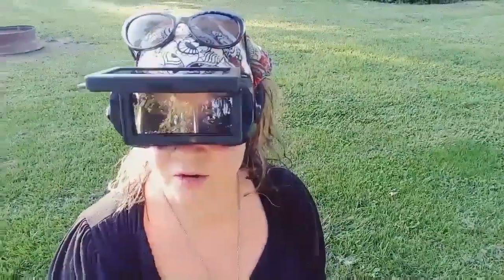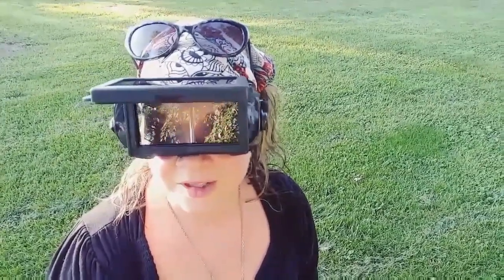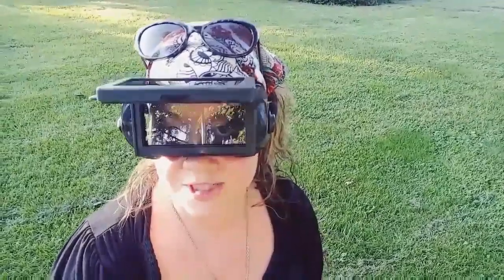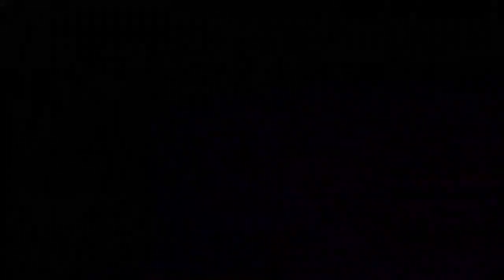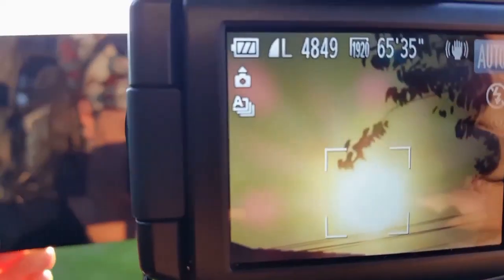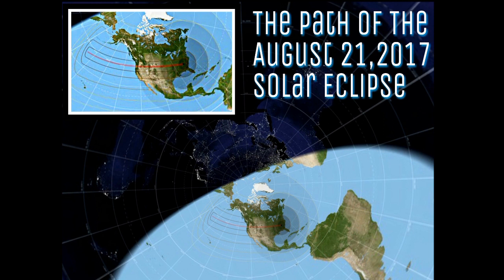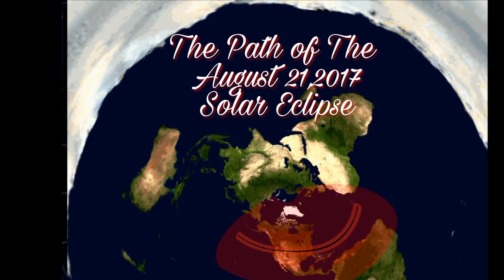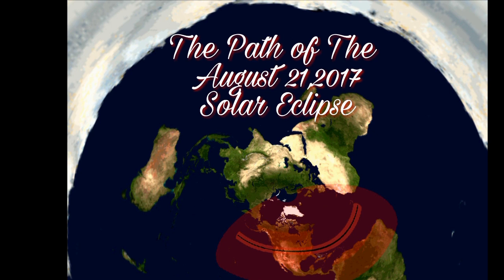Flat Earth: Solar Eclipse Prep and Theory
Documentation of my Solar Eclipse Preparation. I share the tools I will use to Observe and Document the upcoming Solar Eclipse on August 21st, 2017. I also share my theory on what I am anticipating we will see and why
..Time and the Event will only tell!!